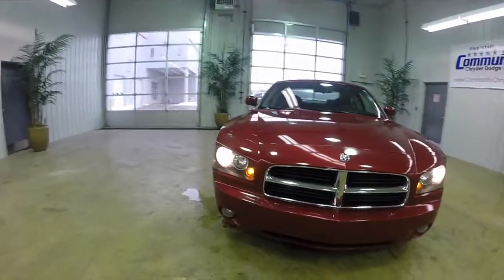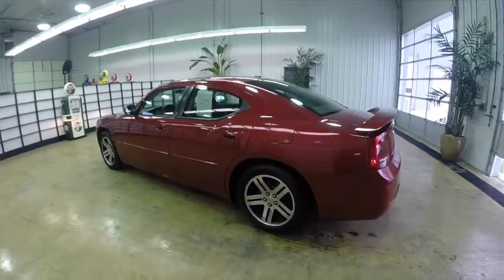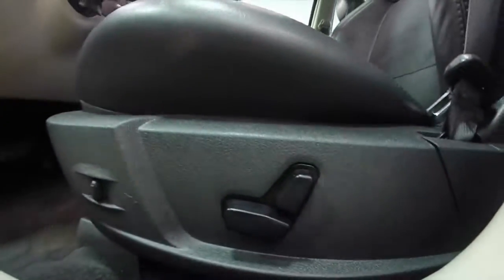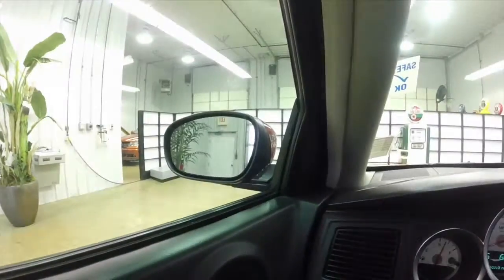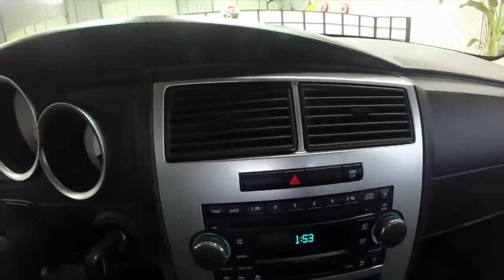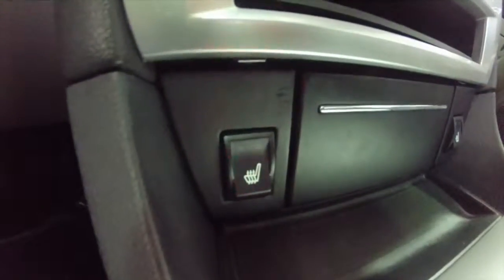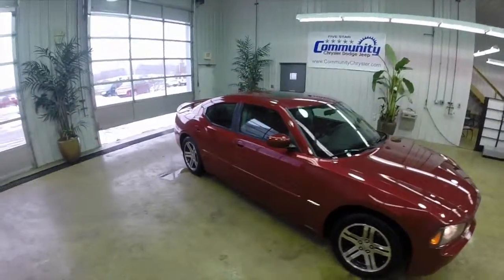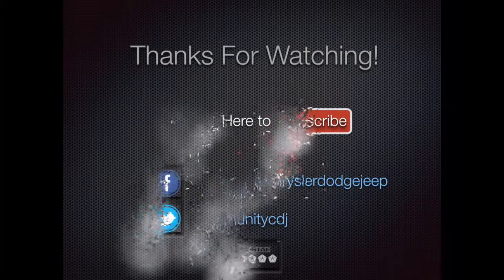2006 Dodge Charger R/T | HEMI Powered | Indianapolis, IN area | Community Chrysler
Located at:
Community Chrysler
555 State Rd. 37 S.
Martinsville, IN